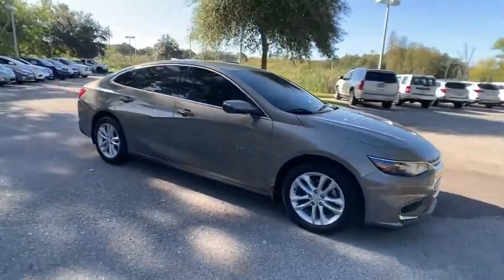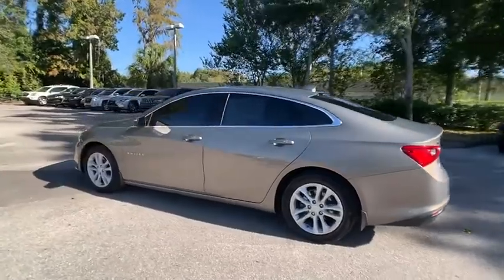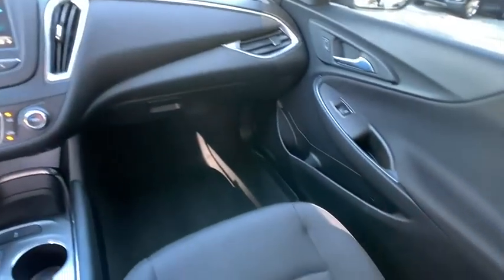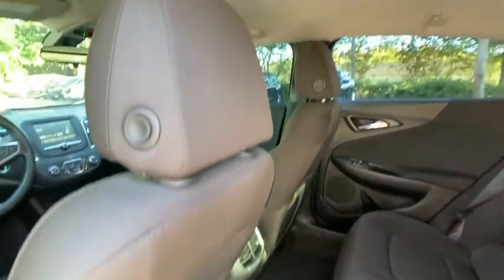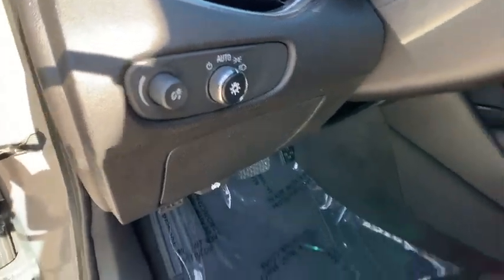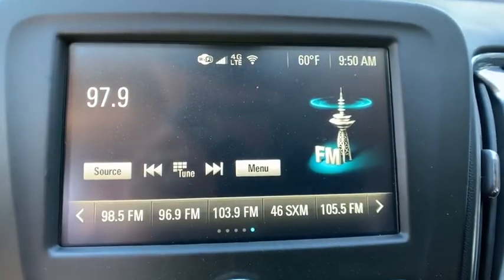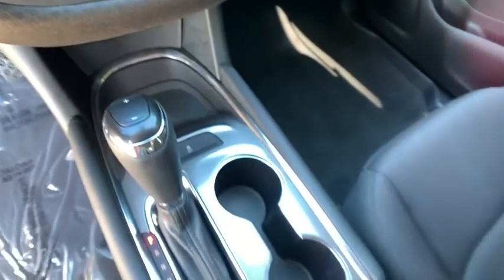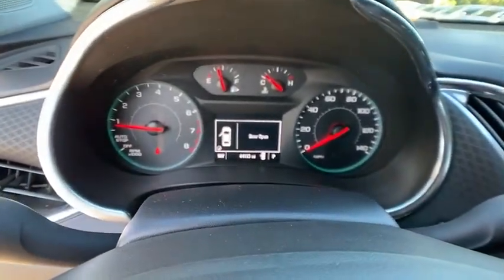2017 Chevrolet Malibu Tampa FL HF245861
2017 Chevrolet Malibu LT

Recent Arrival! BACKUP CAMERA, 8-Way Power Driver Seat Adjuster, Illuminated entry, Remote keyless entry, Security system, SiriusXM Satellite Radio, Speed control. CARFAX One-Owner. Clean CARFAX. FWD 6-Speed Automatic 1.5L DOHCAwards:* 2017 IIHS Top Safety Pick with optional front crash prevention * 2017 KBB.com 10 Best Sedans Under $25,000 * 2017 KBB.com 10 Most Comfortable Cars Under $30,000 * 2017 KBB.com Best Family Sedans * 2017 KBB.com 10 Most Awarded BrandsNobody beats a Veterans Ford deal!!Reviews:* Spacious interior with tall-person-friendly front seats; sporty handling around turns; hybrid version is respectably quick to accelerate; strong brakes; responsive and intuitive 8-inch touchscreen interface with sharp graphics. Source: Edmunds